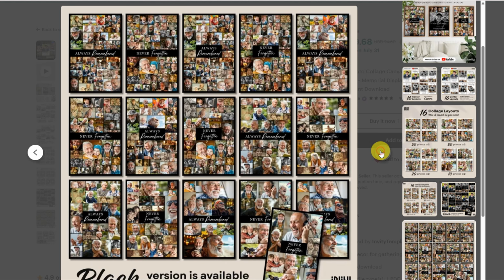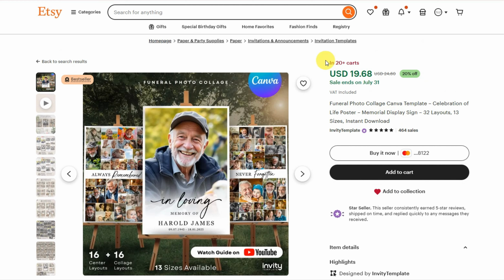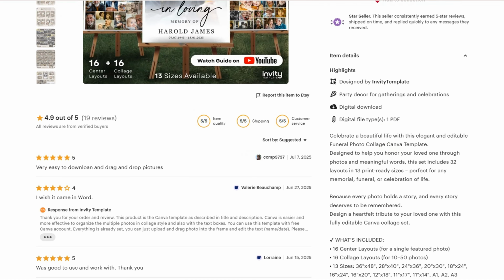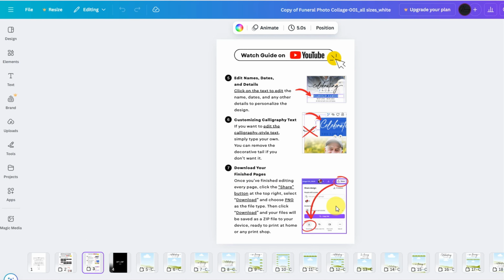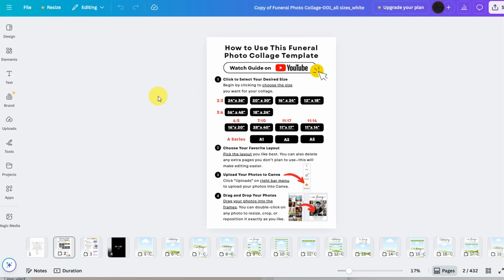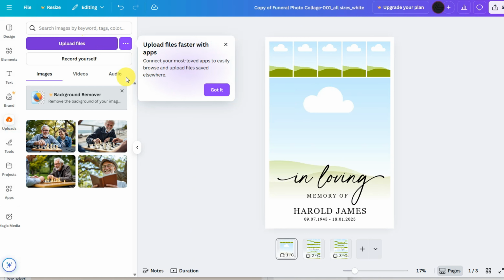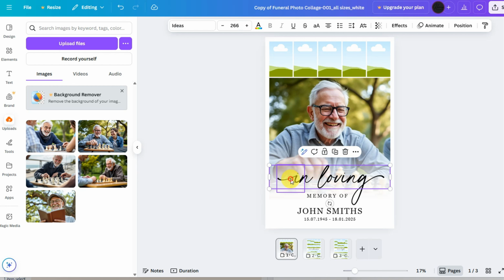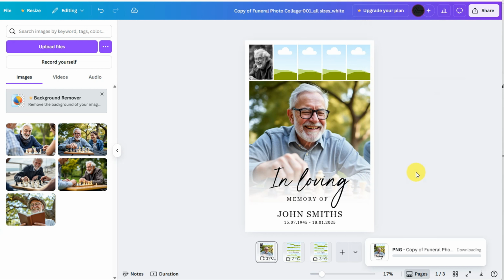How to Use a Funeral Photo Collage Canva Template – Step‑by‑Step Tutorial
This video is a walkthrough on how to use the Funeral Photo Collage Template from my own shop, Invity Template on Etsy.

In this step-by-step tutorial, I’ll show you how to customize the layout, add your own photos, adjust fonts and colors, and export your finished design for printing or sharing online.

Whether you’re preparing for a funeral, memorial service, or celebration of life, this Canva template makes it simple to create a beautiful and meaningful tribute. No design experience needed—just follow along and create your personalized photo collage in minutes.

Click the link above to get your template and make your own lasting tribute today.